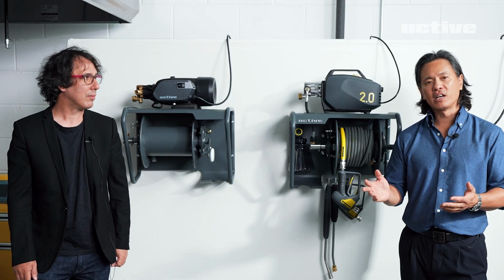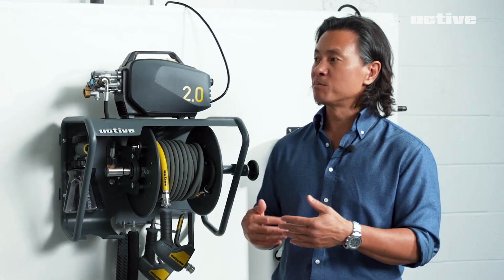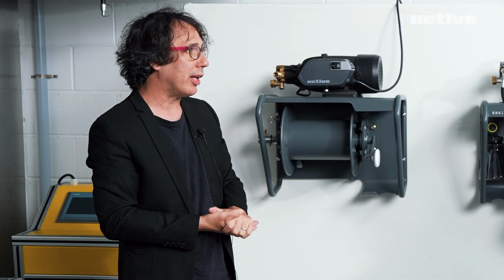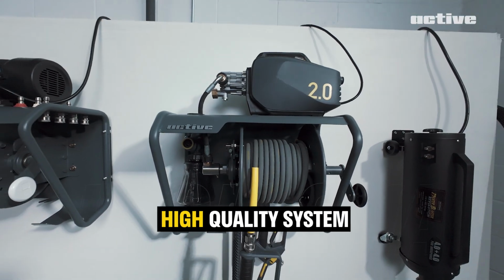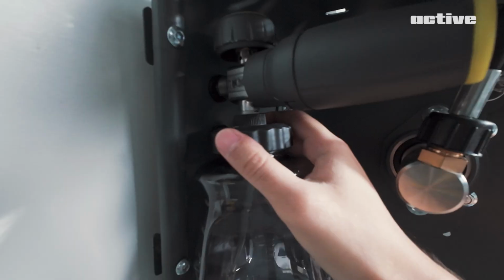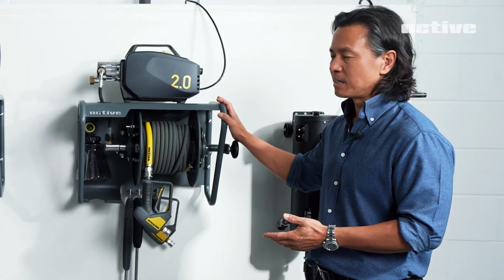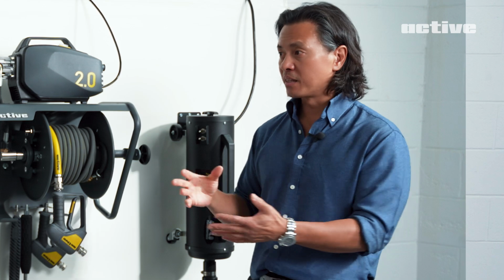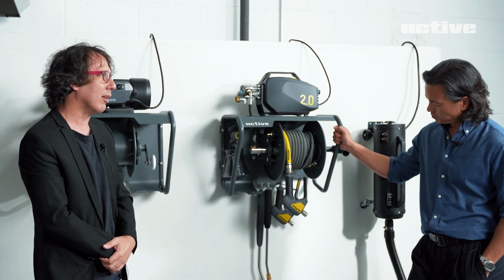We Refined our WALL MOUNT and Now It Looks Like This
James and JC show you the full picture of our refined wall mount prototype for detailing! As you saw in the last video, the first prototype CLEARLY needed some changes once we got our hands on it, so we immediately went to work!

This new one doesn't include the feedback you sent us yet since we ordered it before our last feedback session, but many of your comments happened to make their way into this new model. The next prototype should integrate the learning from your comments and what we learn from this unit, so don't forget to send us your feedback!